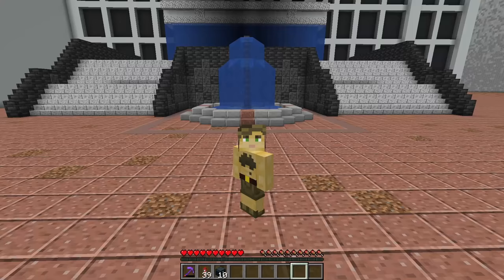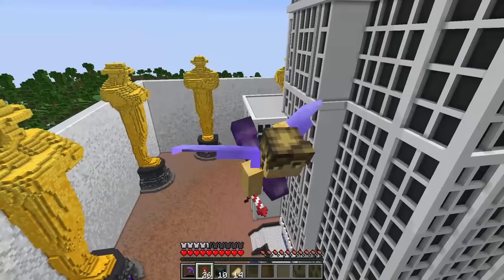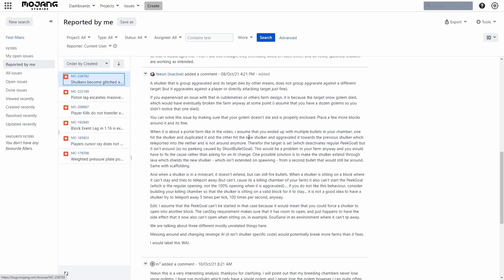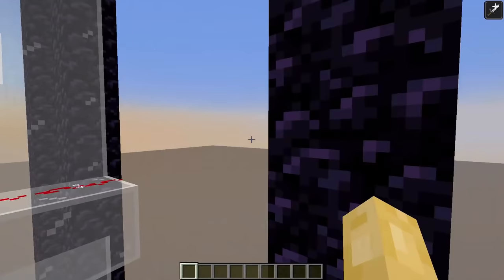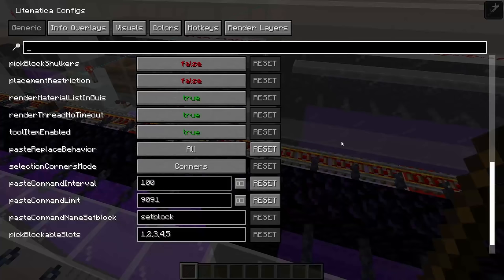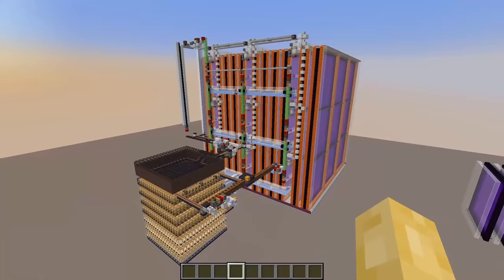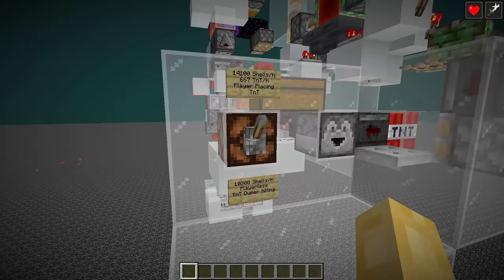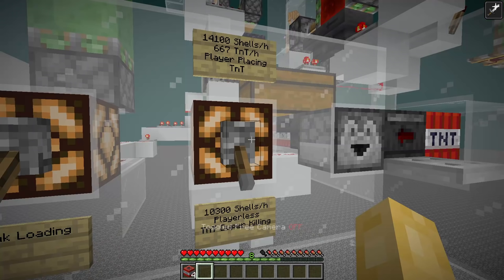The INSANE Engineering of Minecrafts Largest Shulkerfarm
It's finally done! Wavetech's ultimate shulker farm offers a universally compact portal based shulker farm module with the ability to expand the rates of a shulker farm indefinitely.